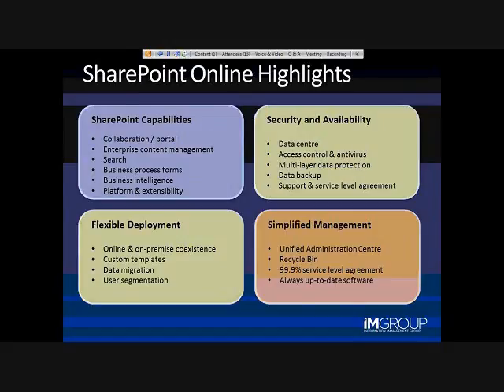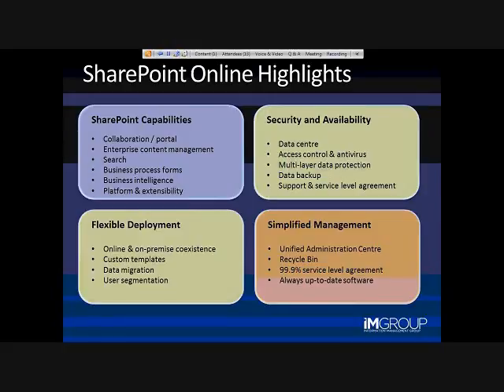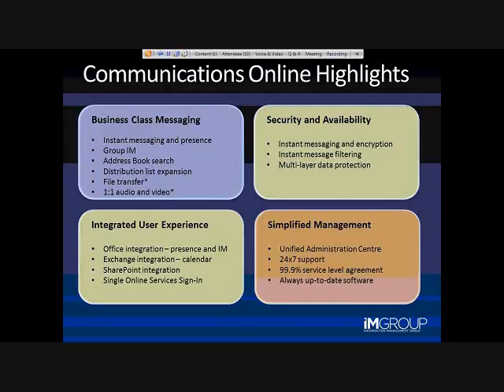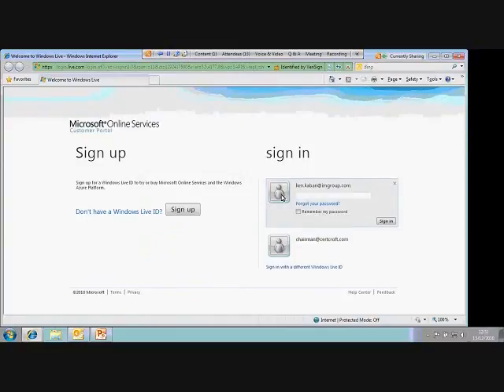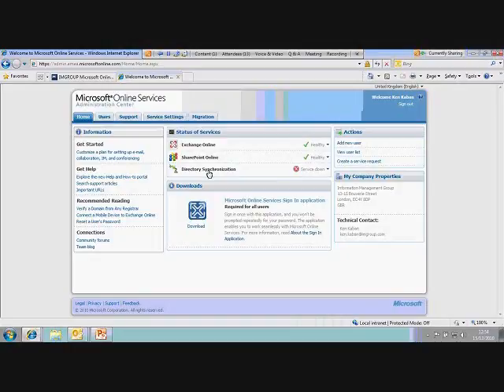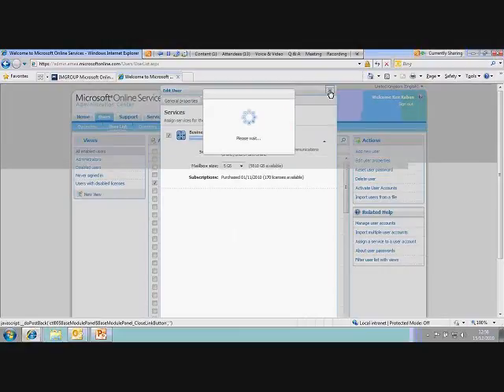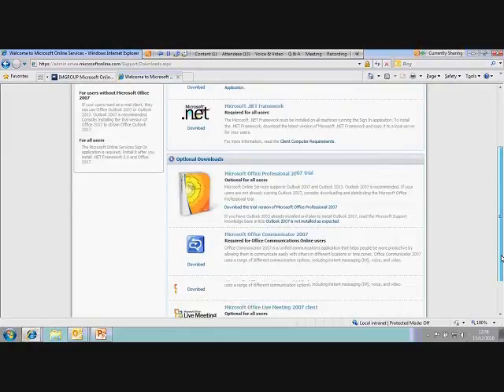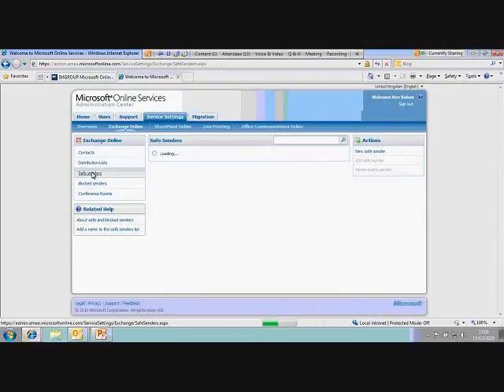Part 2 - Online Services Webinar - BPOS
Join IMGROUP's Jeremy Neal to learn about Online Services - BPOS.  BPOS offers leading Microsoft technologies in the cloud, allowing you to focus on the core business whilst delivering your users a more robust IT service at a price point that is right for the times.
Don't forget to watch parts 1 and 3.